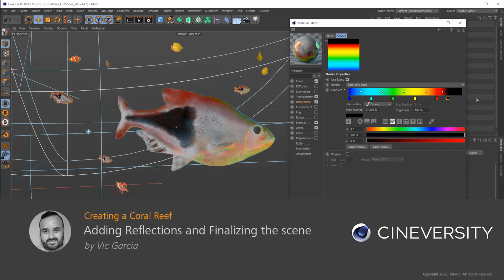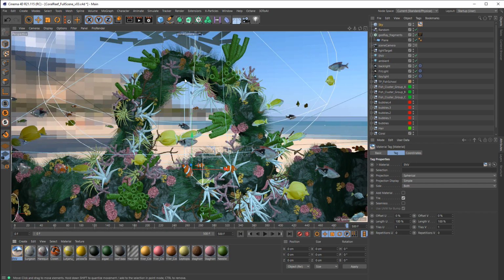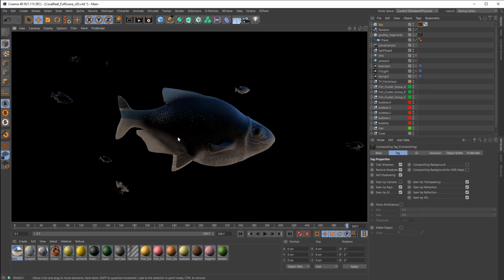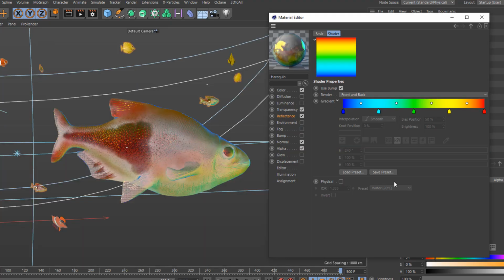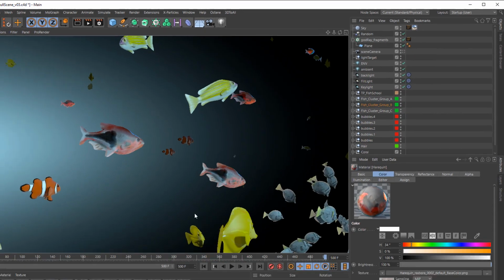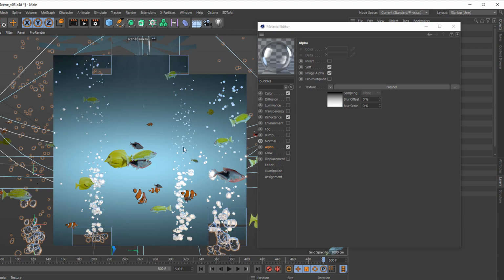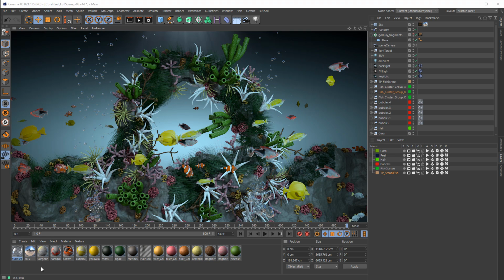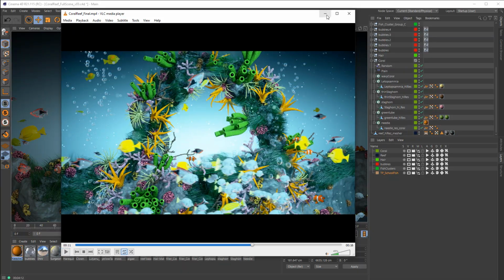12 Creating a Coral Reef: Adding Reflections and Finalizing the scene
In this lesson, we will work on adding reflections to the scene using a Sky Object and HDRI map.  We will then fine tune some materials and wrap things up.